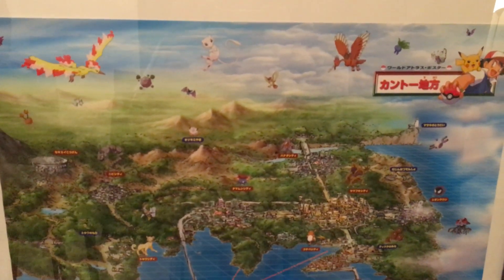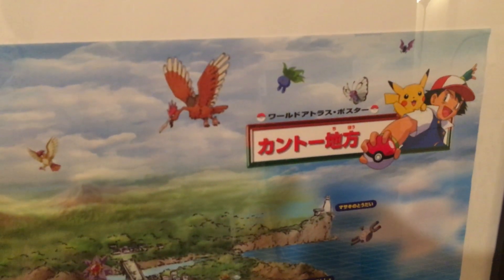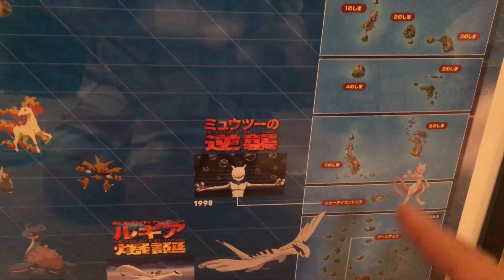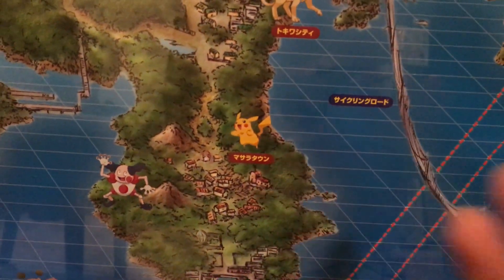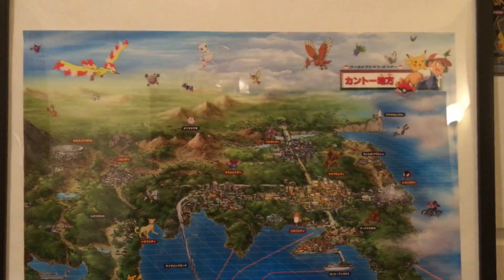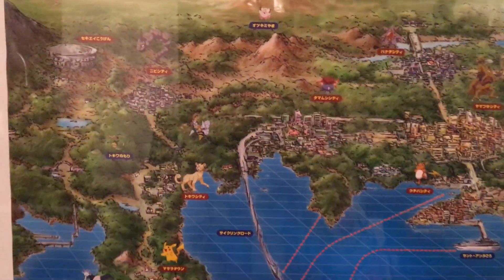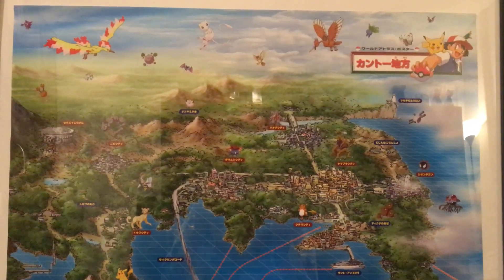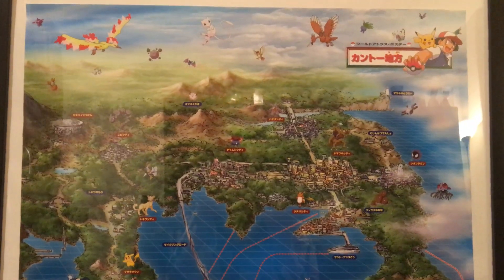Vintage Pokemon Japan Exclusive 2004 Kanto Map Poster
My pokemon map collection.  This map is of the Kanto Region from the pokemon anime.  Big atlas poster for the pokemon movies.